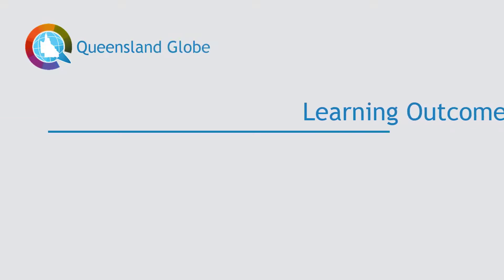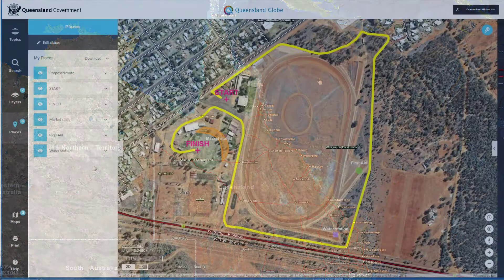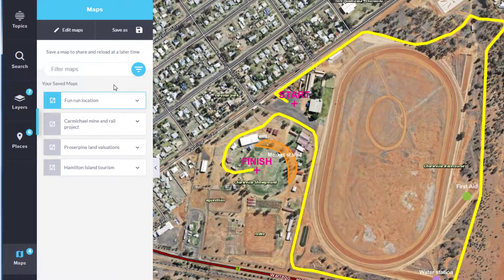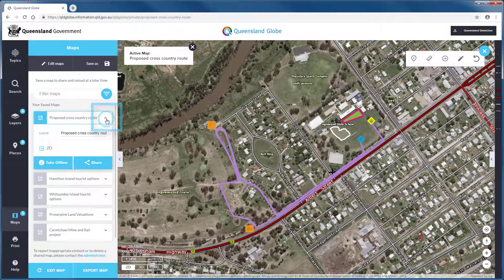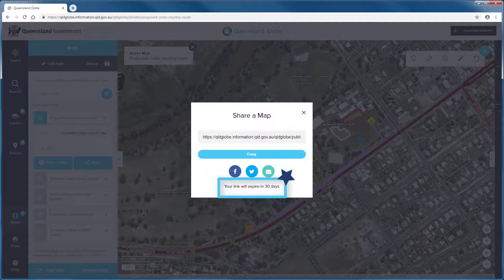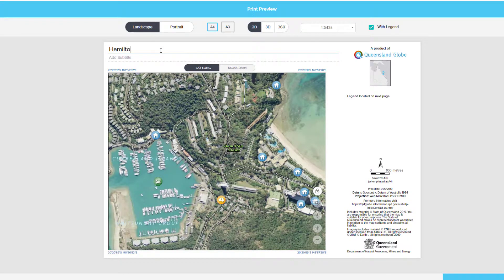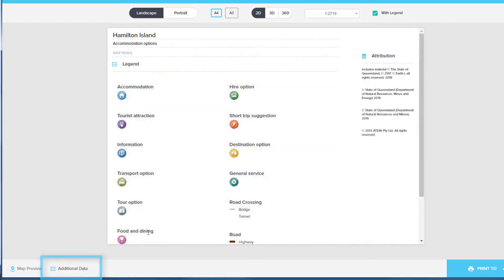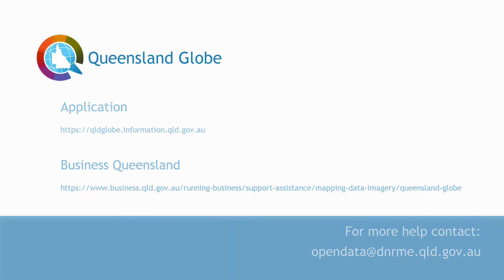Queensland Globe tutorial – Saving, Sharing and Printing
Welcome to the fourth in a series of tutorials designed to enable you to use the Queensland Globe with confidence.

In this tutorial we will explore methods by which we can save and share our maps with others.  For sharing maps, two approaches will be looked at. One is a method of saving and sharing our Queensland Globe map. The other is printing our map view.

The learning outcomes from this tutorial are saving your display settings and data as a map; sharing your maps and data with others; and how to print a map.

00:27 Learning outcomes
00:41 Login or sign up
01:17 Saving a map
02:32 Sharing your map
03:34 Printing your map
05:21 Further information